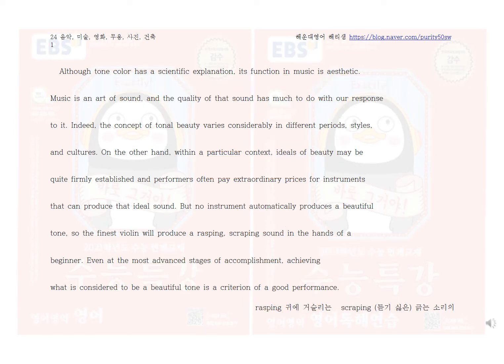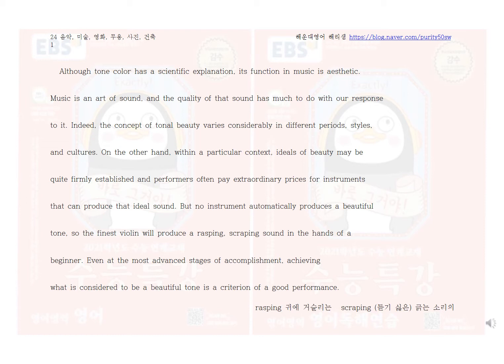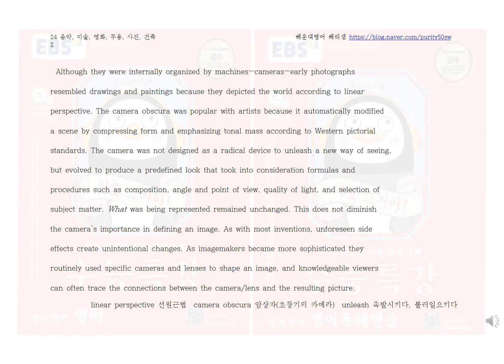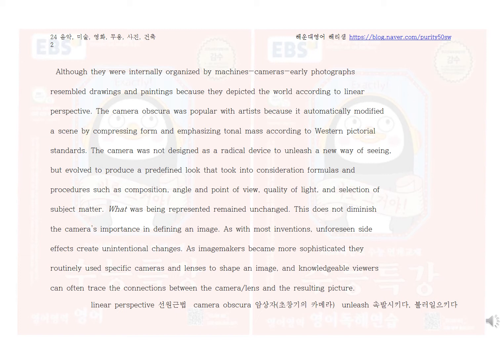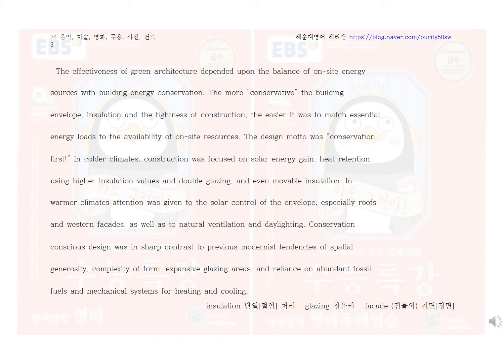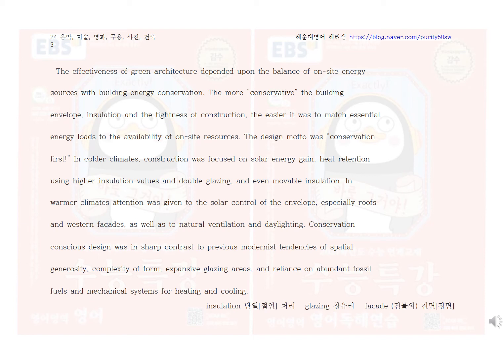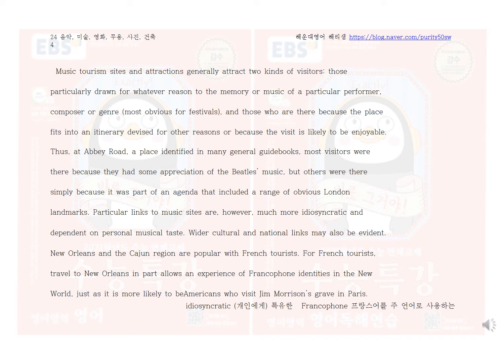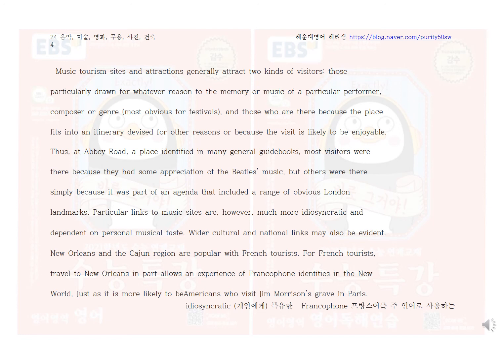24강 악, 미술, 영화, 무용, 사진, 건축 수능특강 영어 지문 듣기#영어복습용 으로 그냥틀어놓으세요#무의식영어 학습법#독해와듣기 를 한번에 공부하는 방법#수능영어하루10분투자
"인기템" 노트 필기용 지문 텍스트 파일 다운로드는 블로그로 오세요.
줄간격 널찍한 한글파일 편집본 무료 다운로드!

문법 질문은 블로그 톡톡으로 주세요.

외국어는 많이 들어야해요. 수능영어라고 다르지 않겠죠.^^
단어암기, 지문해석,  구문 문법분석까지 완료되었다면
반복해서 듣기도 해보세요.
따로 듣기 문제집을 풀 수고를 할 필요는 없겠죠.
독해와 듣기를 한번에 공부하는 방법!!!